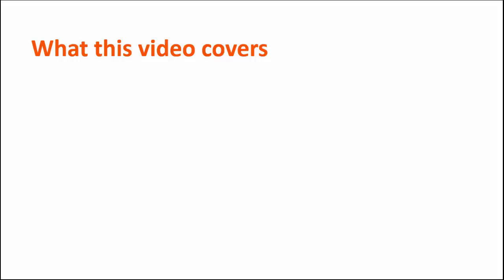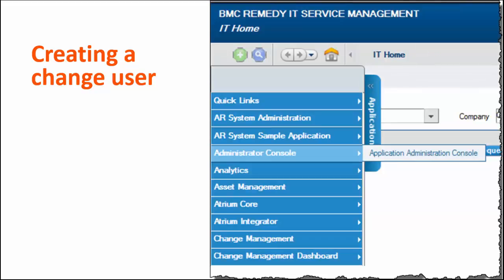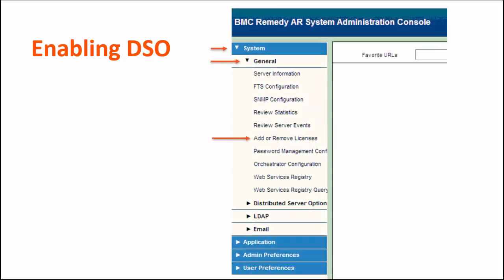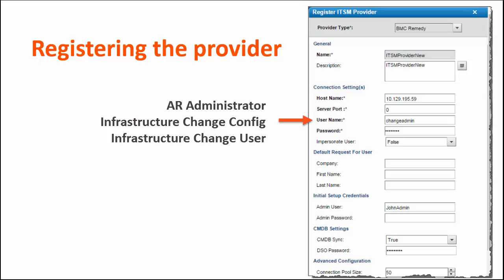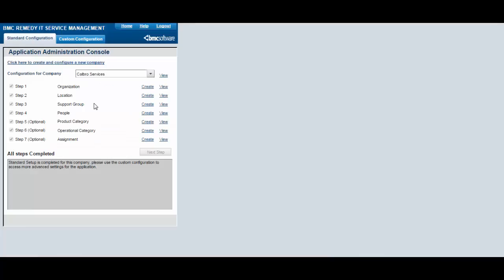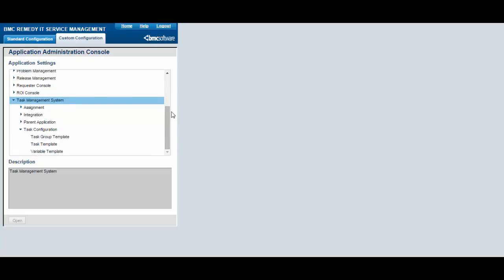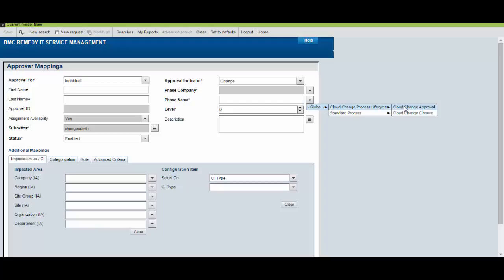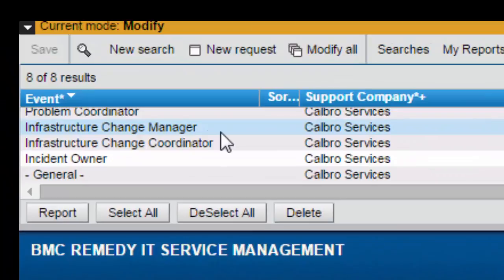BMC Cloud Lifecycle Management: Integrating with BMC Remedy ITSM or BMC Remedy OnDemand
This video describes the process of integrating BMC Change Management with a new installation of BMC Cloud Lifecycle Management. The video focuses on BMC Remedy ITSM and BMC Remedy OnDemand.

on the BMC Online Documentation Portal.